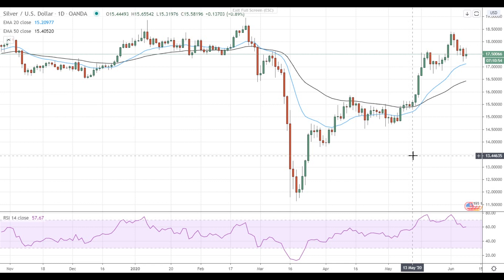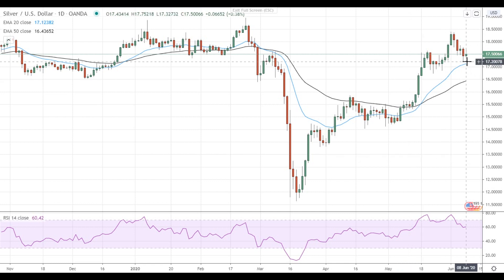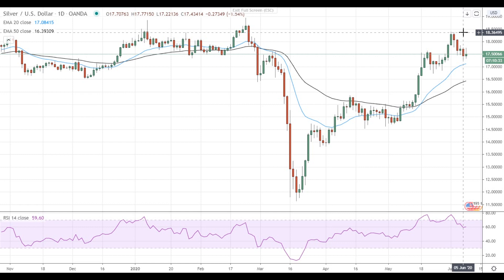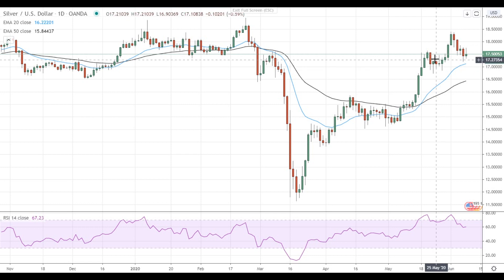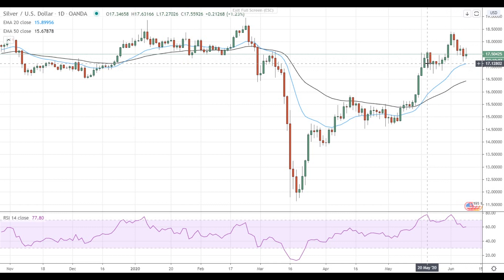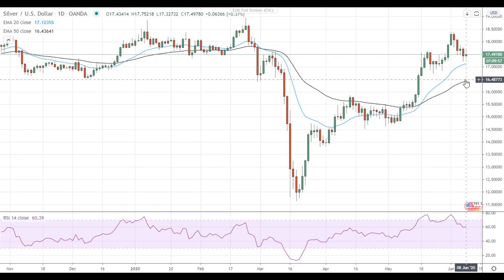Silver Price Analysis For June 8, 2020 By FX Empire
Silver got support near $17.20 and tries to settle back above $17.50.